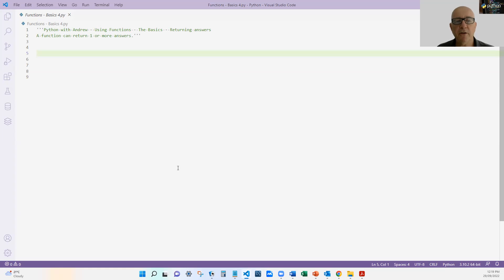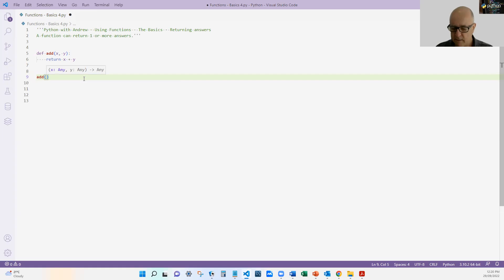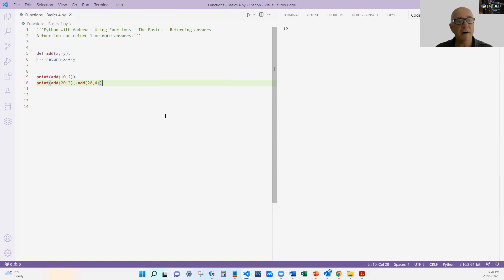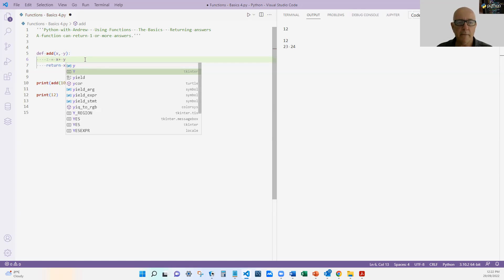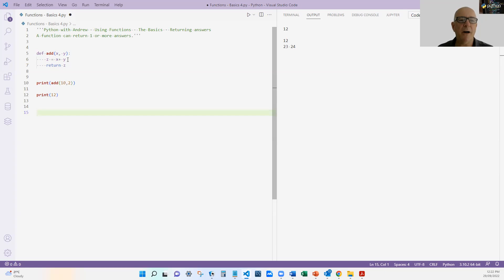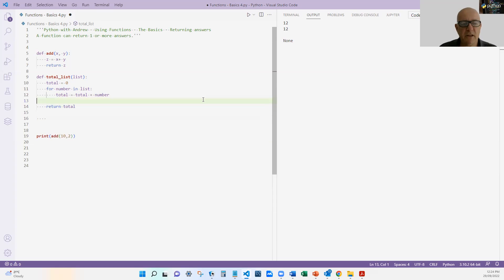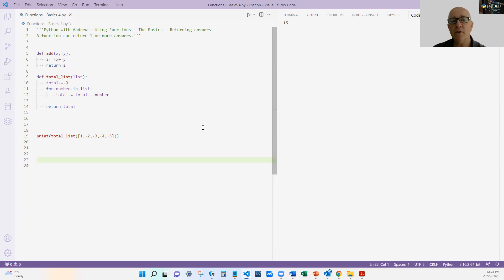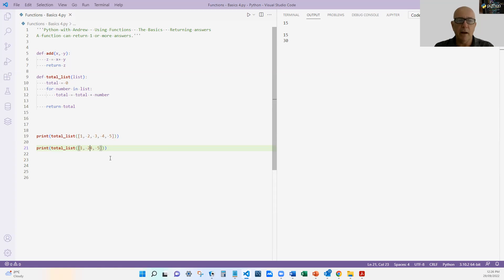Python Functions - The Basics - Returning Answers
Functions can return no answer, 1 answer or many answers - let's see how easy it is.

Python with Andrew covers the basics of Python programming for the beginner. I am a University Lecturer who loves to program and teach good programming habits. My focus is to keep it simple - making it easier to learn and making your code better for the long term.